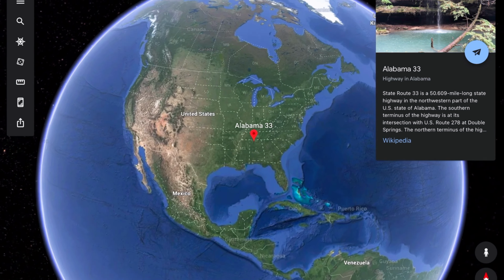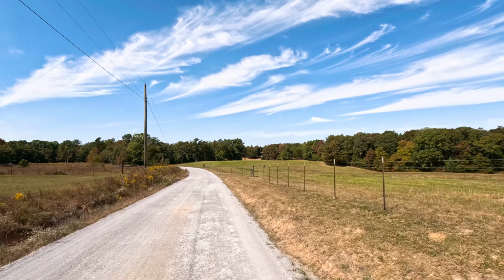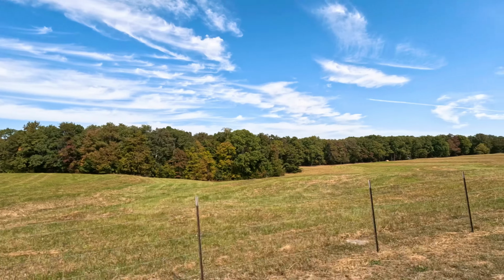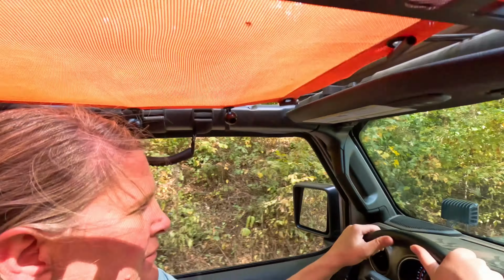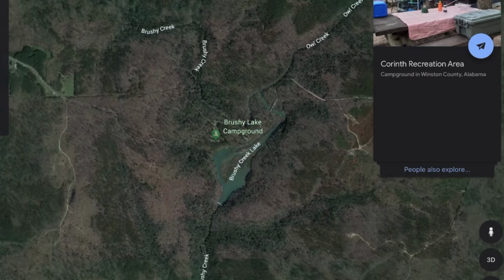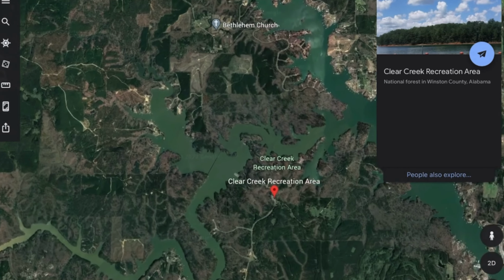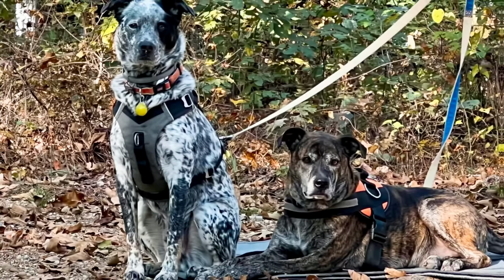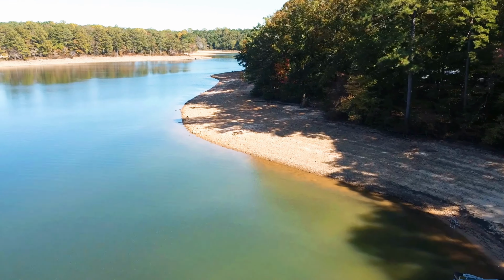The Bankhead National Forest Trip That Went Horribly Wrong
🎬 This video highlights exploring Bankhead National Forest in Alabama and camping at Brushy Lake Recreation Area and Clear Creek Recreation Area.

🎥 Our Video Equipment:

GoPro 5 (dashboard cam)
GoPro 11 with iSteady Multi 3-axis Stabilizing Gimbal
iPhone 13pro
DJI Mavic Mini drone
Video editing with Videoshop

Song: Hills
Artist: Riot

Song: I Found DB Cooper
Artist: Craig MacArthur